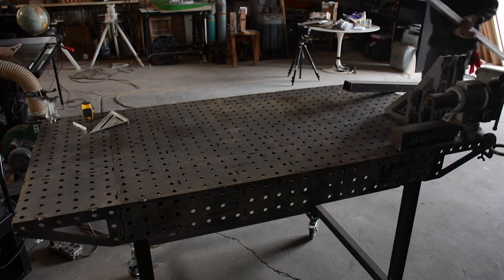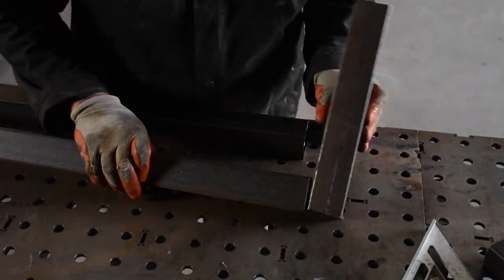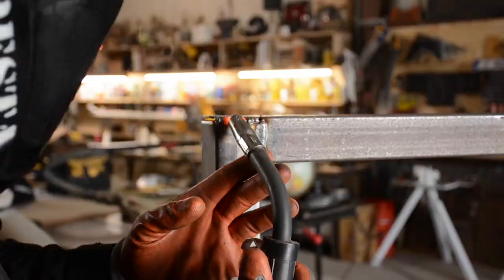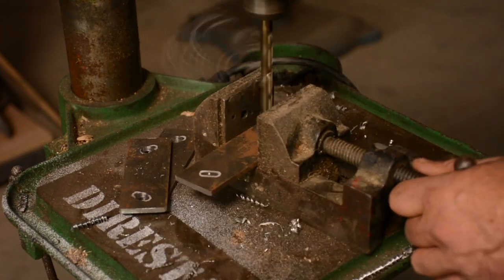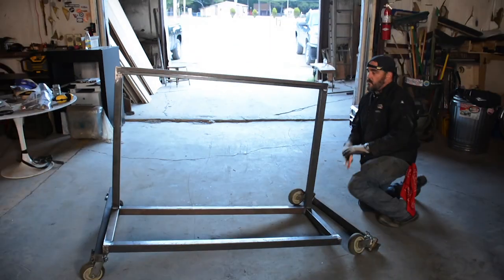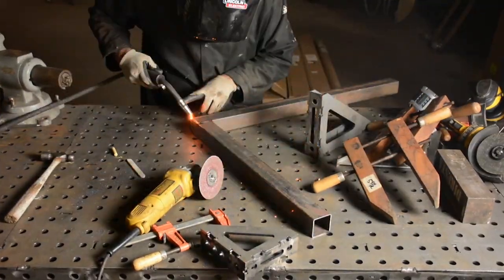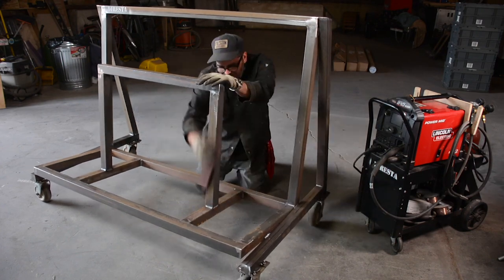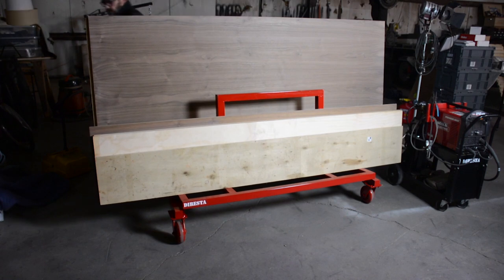ARC Magazine Project Spotlight: A Lumber Cart for the Workshop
DIY guru Jimmy DiResta describes the steps necessary to create a lumber cart for your workshop.